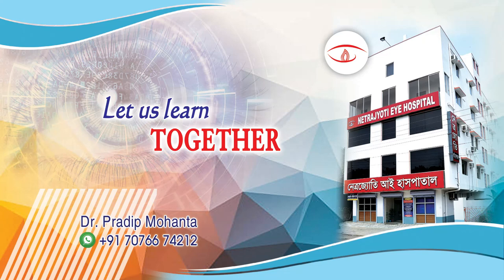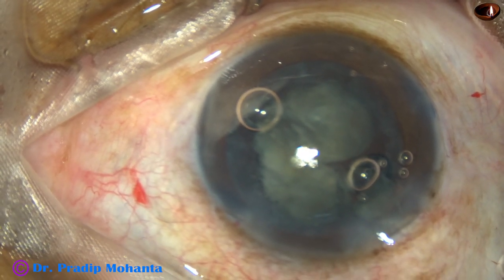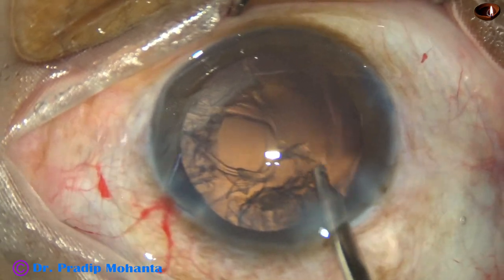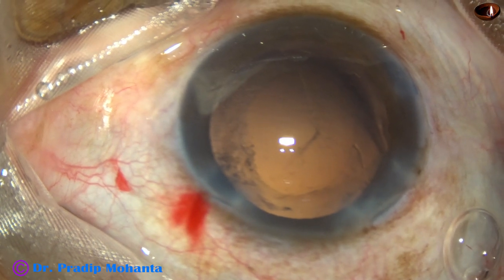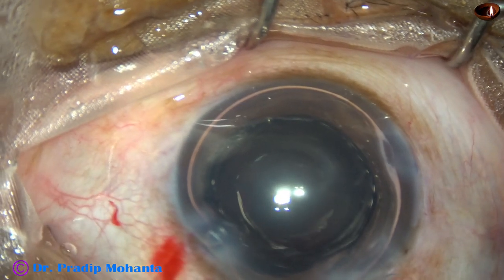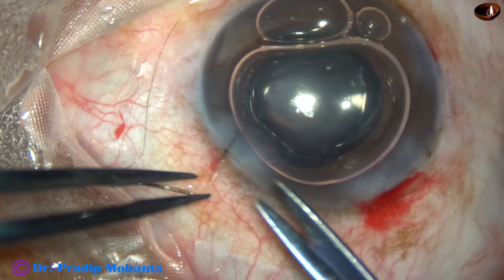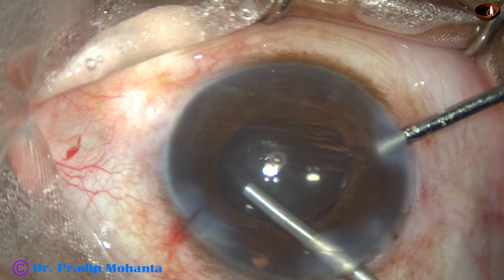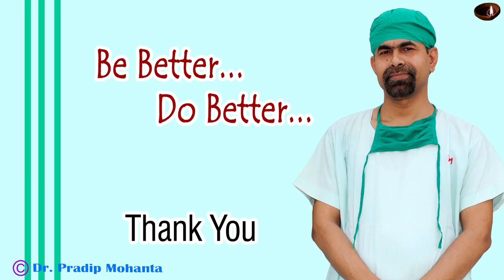Management of a Posterior Capsular Rent - with Postop Pictures : Pradip Mohanta, 14th Sept, 2021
Hydrophilic single piece IOLs are well tolerated in the sulcus, whereas Hydrophobic Single piece IOLs are not. However, Peripheral iridectomy should be done to prevent IOP rise. With hydrophobic Multipiece IOL (Sensar) PI is not necessary . Sensar/Tecnis  Multipiece is the best IOL for placement in the sulcus.